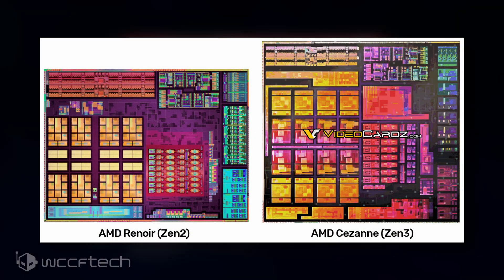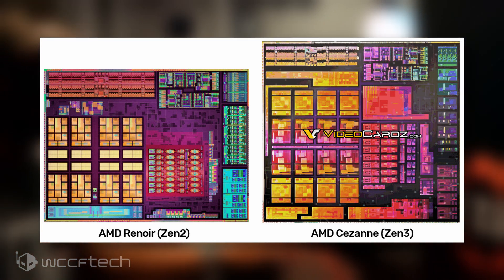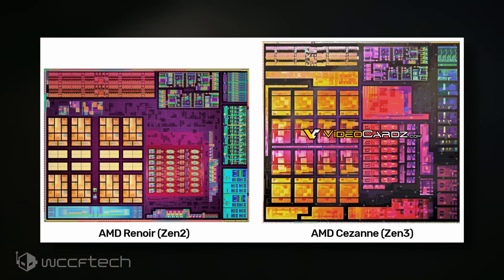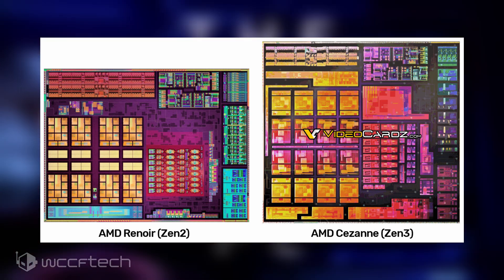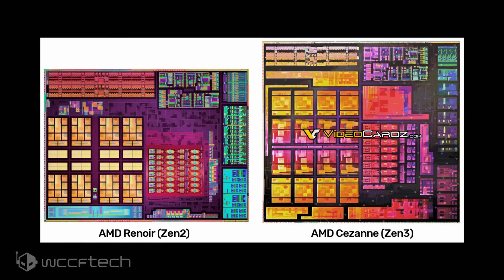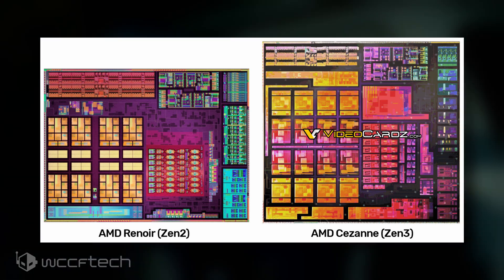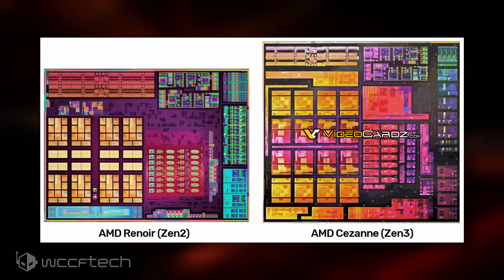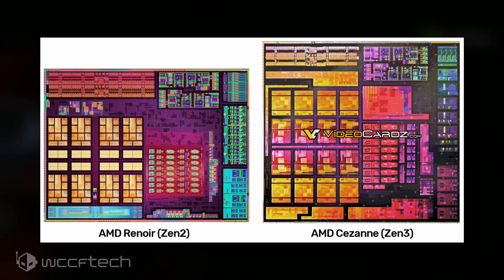AMD Ryzen 5000 ‘Cezanne’ Zen 3 CPU Die Block Diagram Leaks Out 🧘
AMD Ryzen 5000 ‘Cezanne’ Zen 3 CPU Die Block Diagram Leaks Out,Beefier Than Ryzen 4000 Zen 2 ‘Renoir’ CPUs